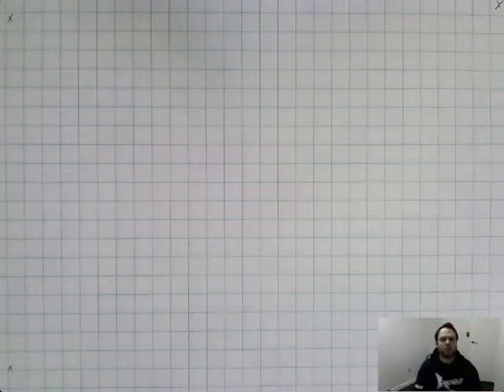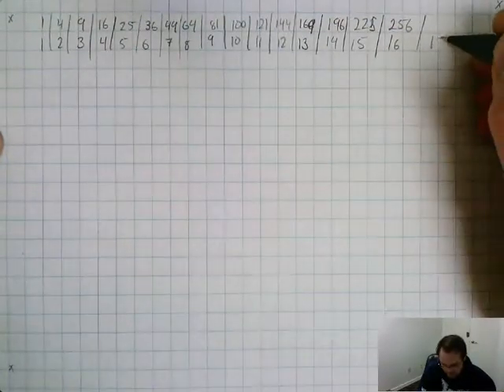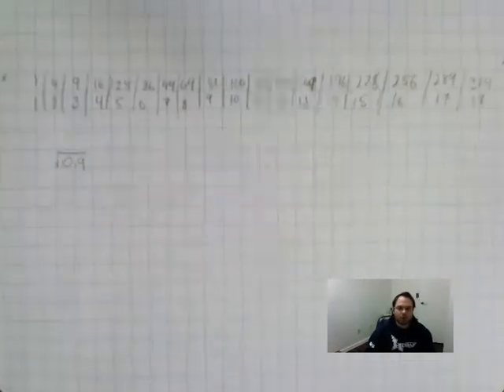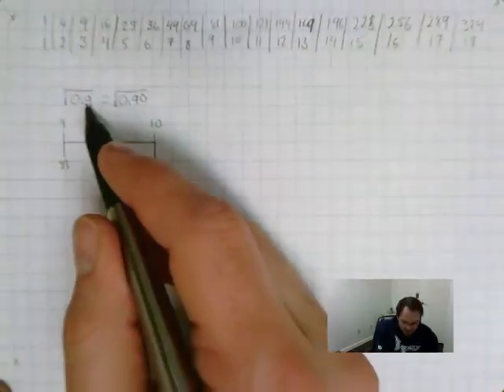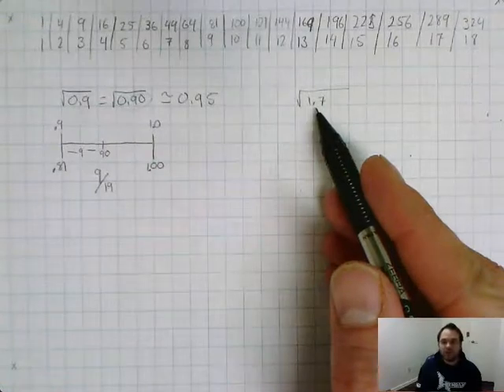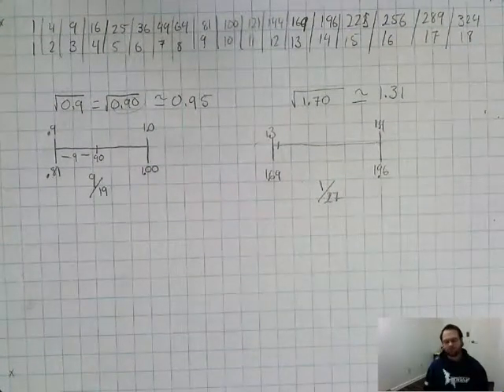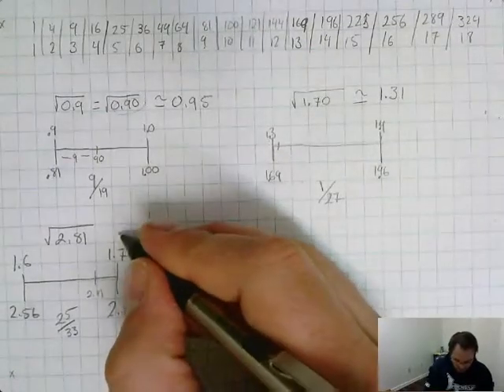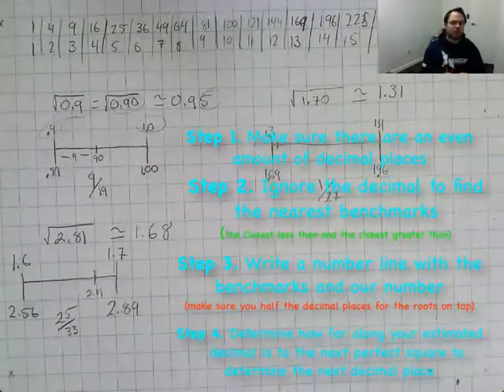Estimating Roots of Non-perfect Squares (Decimals)